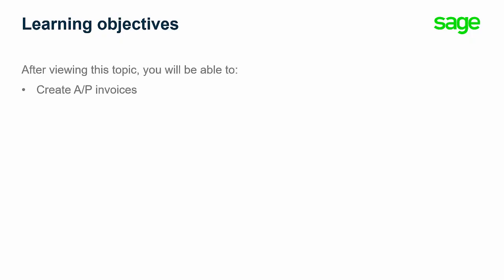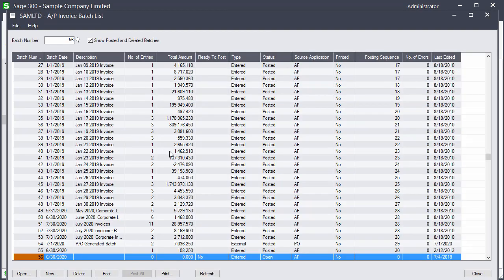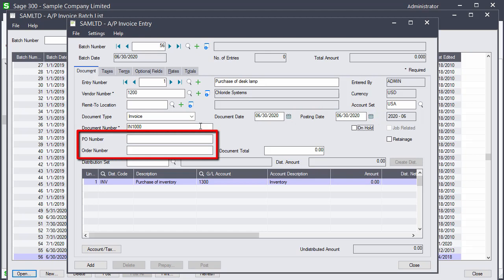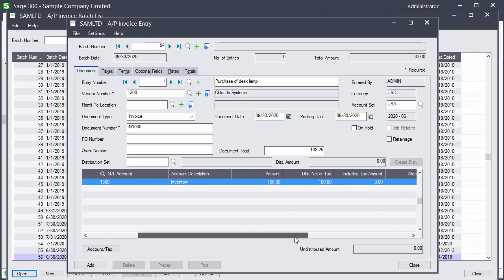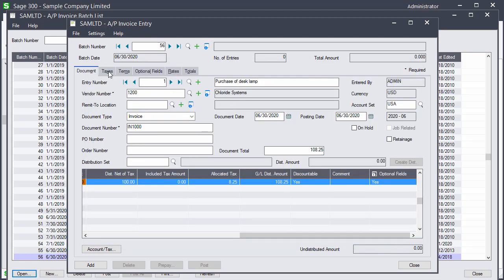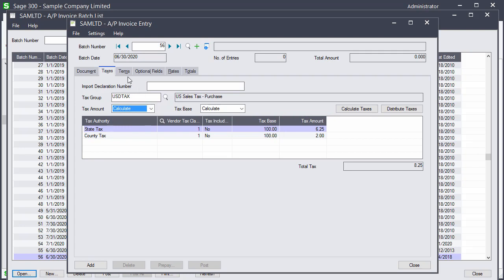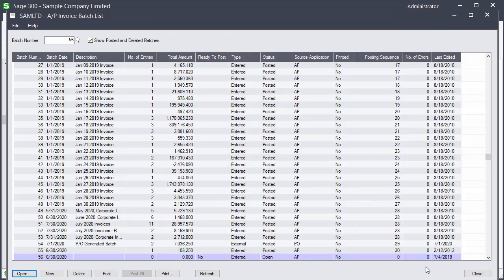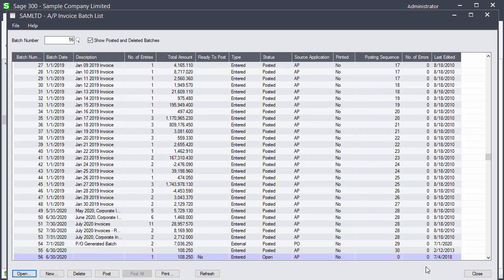Invoices in AP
To create an invoice in Sage 300's Accounts Payable module:

1.Navigate to Accounts Payable.
2.Select "New Invoice."
3.Enter vendor and invoice details.
4.Add line items.
5.Review and save.
6.Approve and post.
7.Print or email.
8.Record payment when made.